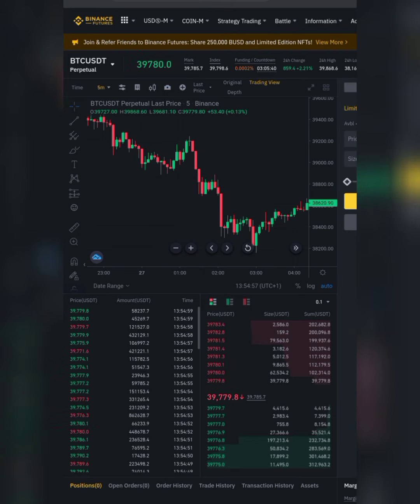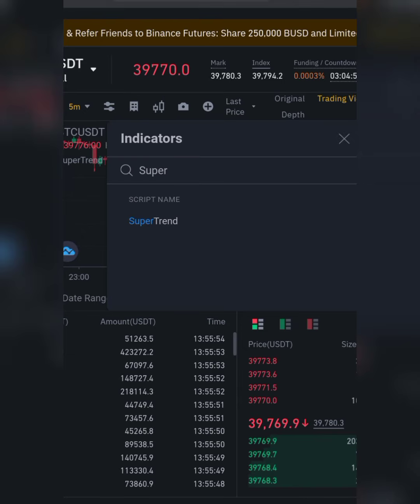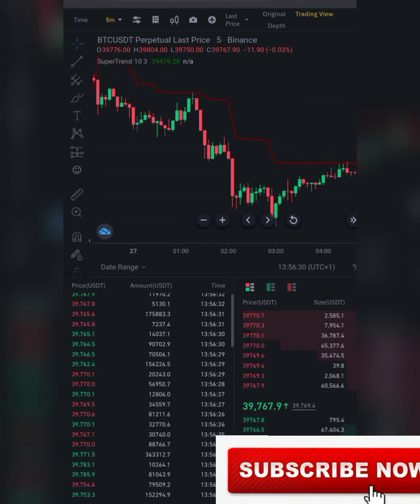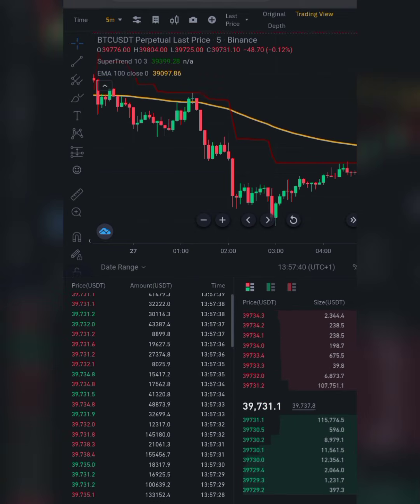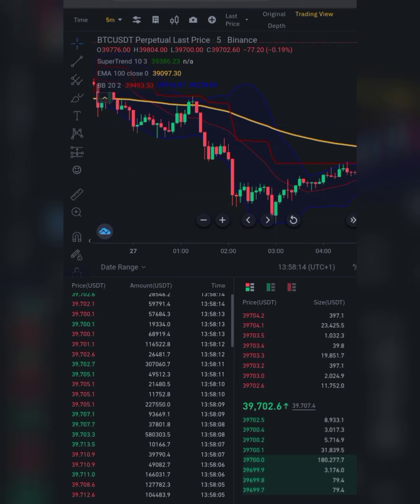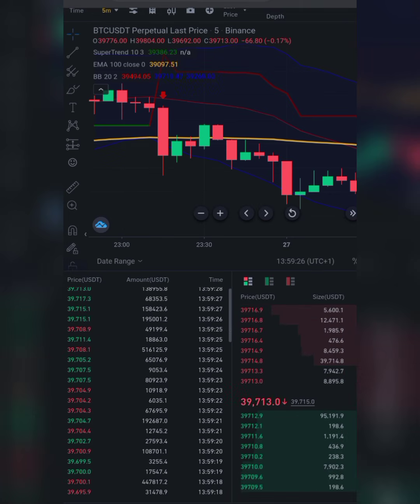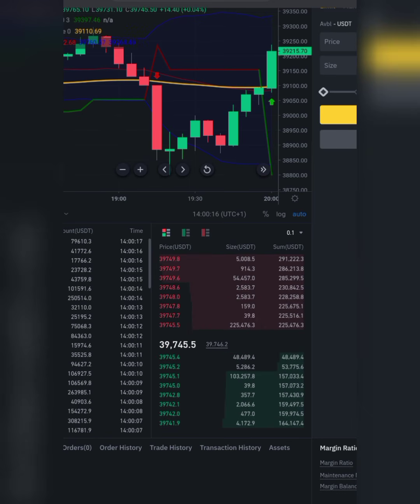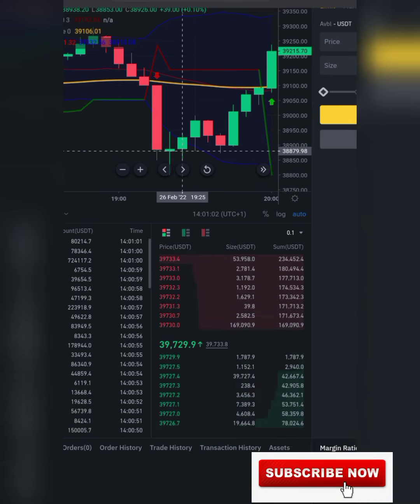🔥Binance FUTURES Trading Strategy🔥| NO LOSS | 100% Win Rate.